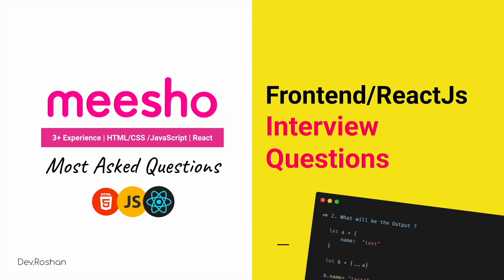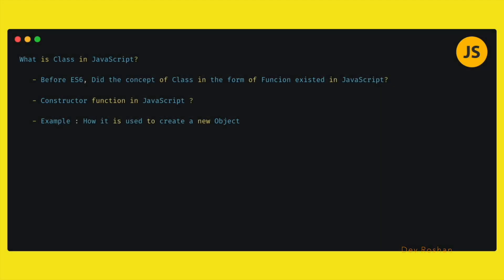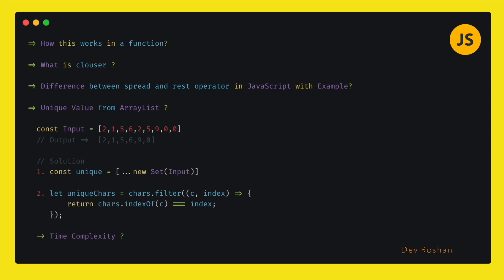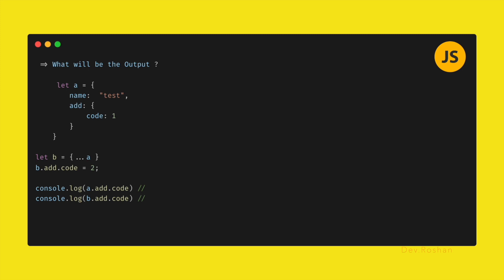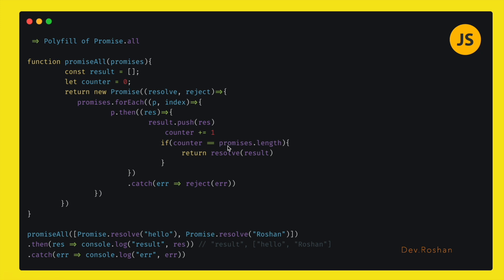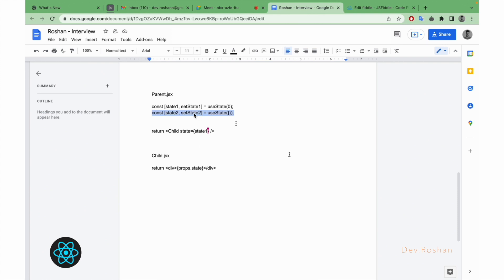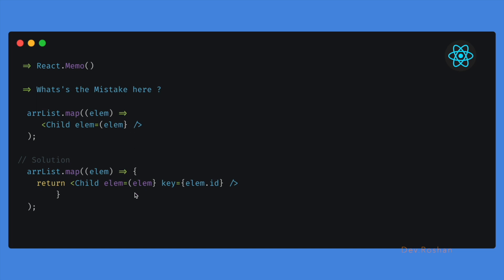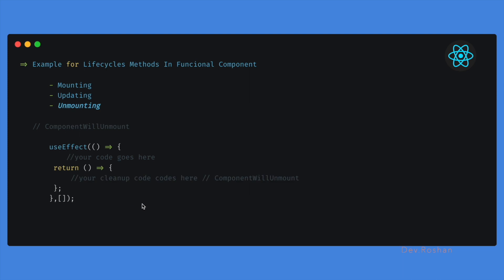Meesho ReactJs/Frontend Interview Experience - Javascript and React JS Interview Questions Explained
Meesho React Js and Javascript interview
Meesho ReactJs Interview question answers
Meesho React/redux interview